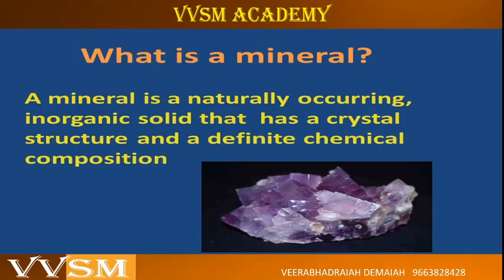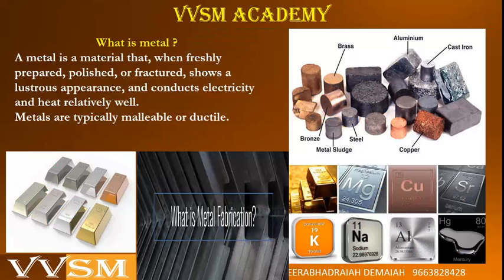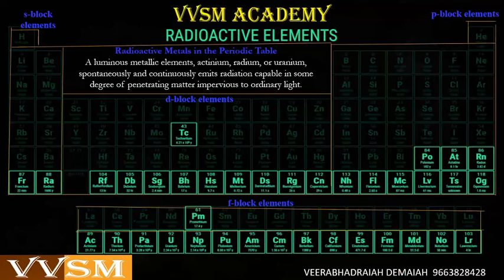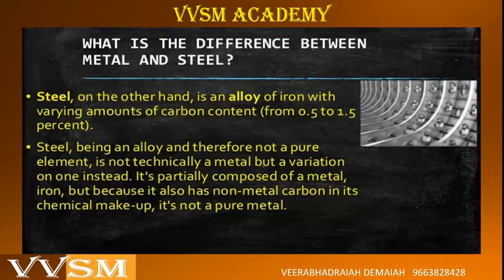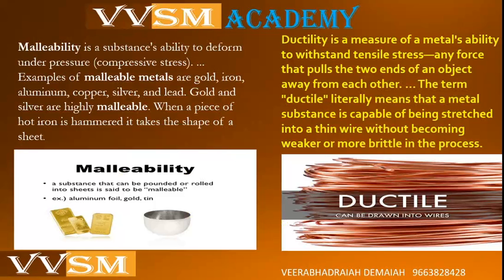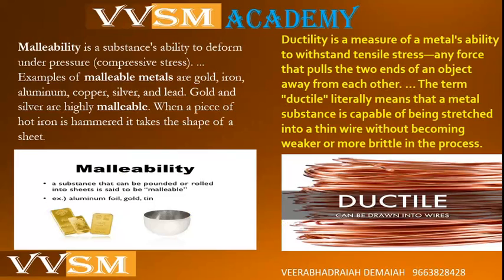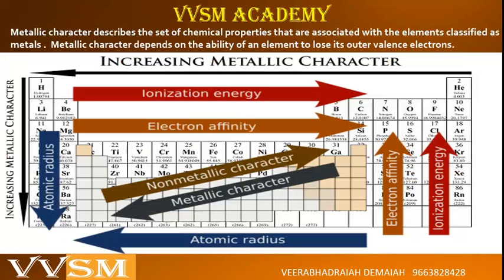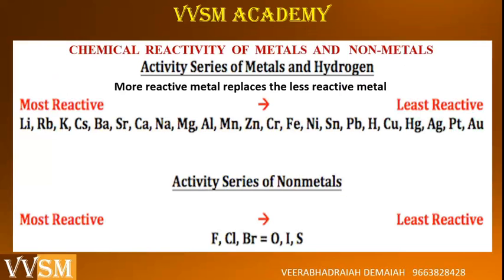SSLC 10TH KSEEB QUESTIONS ON METALS AND NON METALS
A mineral is, broadly speaking, a solid chemical compound that occurs naturally in pure form. Minerals are most commonly associated with rocks due to the presence of minerals within rocks.
Ore is natural rock or sediment that contains desirable minerals, typically metals, that can be extracted from it.
Ore is extracted from the earth through mining and refined, often via smelting, to extract the valuable element or elements.
1) What is metal ?
2) What is metallic character  ? What is Electromotility ?
3) What is Malleabity ?
4) What is Ductility ?
5) What is radioactive metal ?
6) What is Non-metal ?
7) What is Non-metallic character  ?
8) What is the difference between metals and non-metals ?
9) What is reactivity of the metal ?
10) What is Ionization Energy ?
What is metal ?
A metal is a material that, when freshly prepared, polished, or fractured, shows a lustrous appearance, and conducts electricity and heat relatively well.
Metals are typically malleable or ductile.
Radioactive Metals in the Periodic Table
A luminous metallic elements, actinium, radium, or uranium, spontaneously and continuously emits radiation capable in some degree of penetrating matter impervious to ordinary light.

More reactive metal replaces the less reactive metal